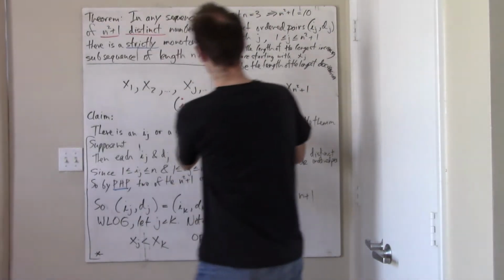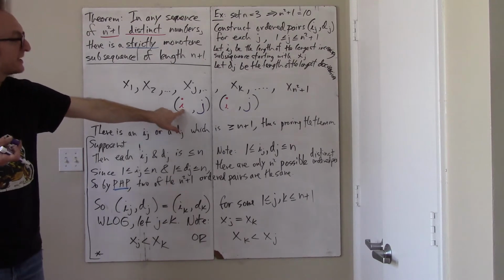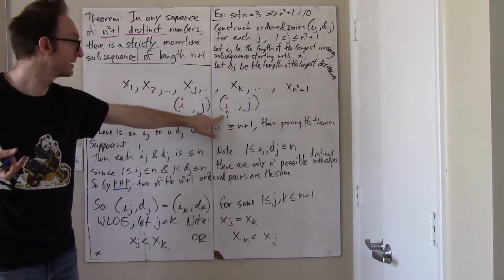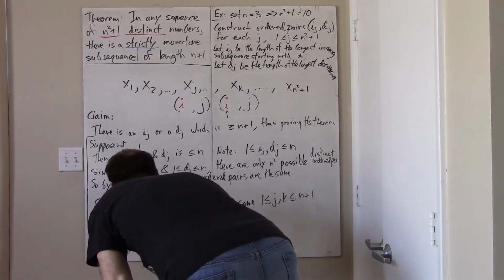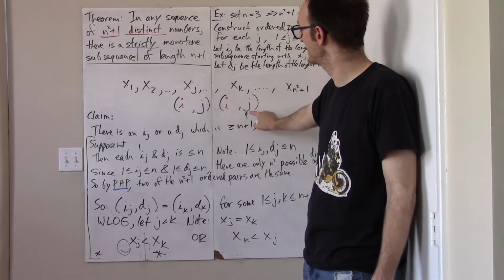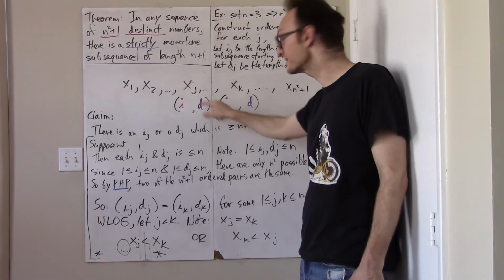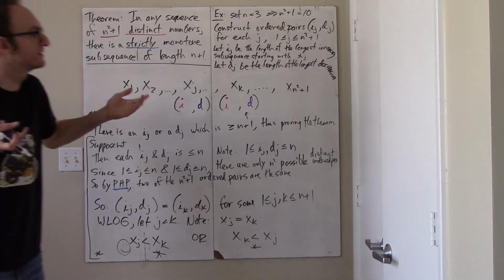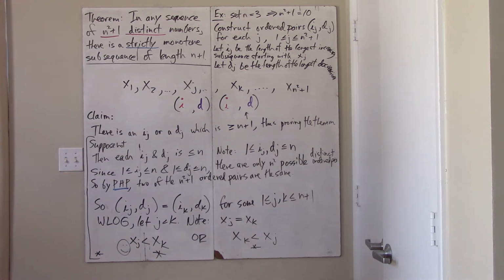Discrete - Pigeonhole Principle Ex. (Gossett Prop 5.3) - Part 2 of 2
Discrete Math - Rose - MBHS - Blair - Pigeonhole Principle Example Problem - Gossett Prop 5.3 - Given a sequence of n²+1 distinct numbers, there is a monotonic subsequence of length n+1 - Part 2 of 2 - Remote Learning - 04/08/2020